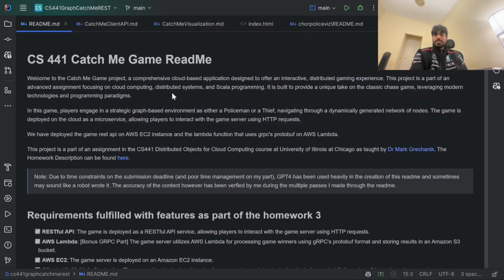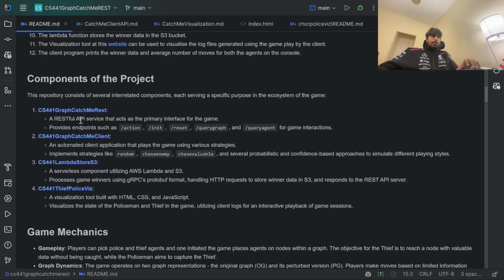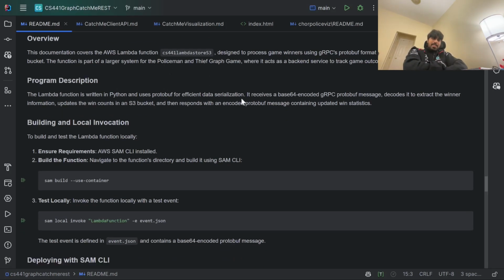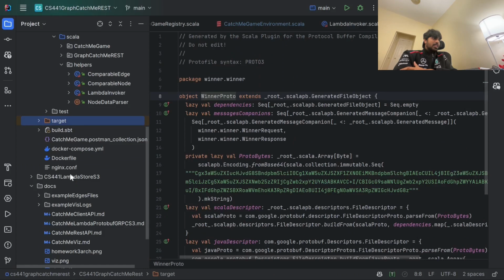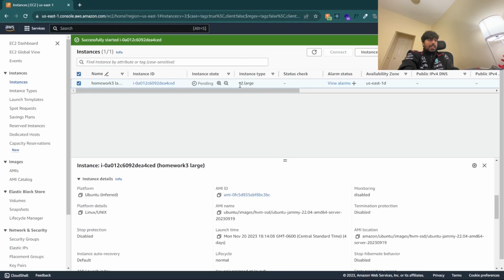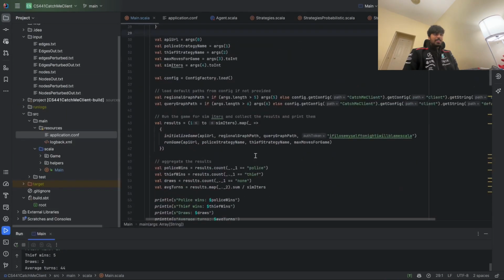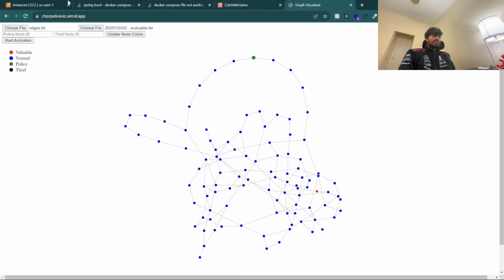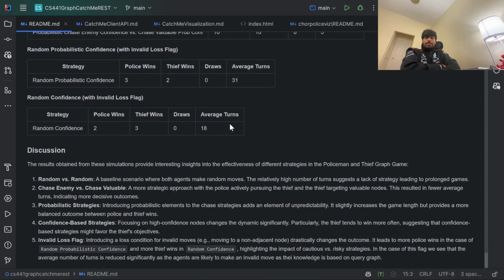CS441 Homework3: Catch Me Game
# CS 441 Catch Me Game ReadMe

Welcome to the Catch Me Game project, a comprehensive cloud-based application designed to offer an interactive, distributed gaming experience.
This project is a part of an advanced assignment focusing on cloud computing, distributed systems, and Scala programming.
It is built to provide a unique take on the classic chase game, leveraging modern technologies and programming paradigms.

In this game, players engage in a strategic graph-based environment as either a Policeman or a Thief, navigating through a dynamically generated network of nodes.
The game is deployed on the cloud as a microservice, allowing players to interact with the game server using HTTP requests.

We have deployed the game rest api on AWS EC2 instance and the lambda function that uses grpc's protobuf on AWS Lambda.

This project is a part of an assignment in the CS441 Distributed Objects for Cloud Computing course at University of Illinois at Chicago as taught by [Dr Mark Grechanik]

Note: Due to time constraints on the submission deadline (and poor time management on my part),
GPT4 has been used heavily in the creation of this readme and sometimes may sound like a robot wrote it.
The accuracy of the content however has been verfied by me during the multiple passes I made through the readme.

## Workflow

Explanation:

1. The Rest API is deployed on AWS EC2 instance and has the endpoints for the game.
2. The client is run locally but can be deployed on any machine. It has the strategies for the game.
3. The client is started with the urls for the graph files and the strategies for each agent, the maximum number of moves and the number of games to be played.
4. The client program starts the simulation, it initializes the game and starts the game.
5. The client program makes the requests to the rest api and gets the response.
6. The response is parsed and the next move is decided based on the strategy.
7. The client program makes the next move and the process is repeated until the game ends.
8. The client program logs the game data in the log file.
9. The REST API server once it decides the winner, it sends the winner data to the lambda function. This is done using gRPC's protobuf.
10. The lambda function stores the winner data in the S3 bucket.
11. The Visualization tool at this [website] can be used to visualise the log files generated using the game play by the client.
12. The client program prints the winner data and average number of moves for both the agents on the console.

## Components of the Project

This repository consists of several interrelated components, each serving a specific purpose in the ecosystem of the game:

1. **[CS441GraphCatchMeRest](./CS441GraphCatchMeRest)**:
   - A RESTful API service that acts as the primary interface for the game.
   - Provides endpoints such as `/action`, `/init`, `/reset`, `/querygraph`, and `/queryagent` for game interactions.

2. **[CS441GraphCatchMeClient](./CS441CatchMeClient)**:
   - An automated client application that plays the game using various strategies.
   - Implements strategies like `random`, `chaseenemy`, `chasevaluable`, and several probabilistic and confidence-based approaches to simulate different playing styles.

3. **[CS441LambdaStoreS3](./CS441LambdaStoreS3)**:
   - A serverless component utilizing AWS Lambda and S3.
   - Processes game winners using gRPC's protobuf format, handling HTTP requests to store winner data in S3, and responds to the REST API server.

4. **[CS441ThiefPoliceViz](./chorpoliceviz)**:
   - A visualization tool built with HTML, CSS, and JavaScript.
   - Visualizes the state of the Policeman and Thief in the game, utilizing client logs for an interactive playback of game sessions.

## Game Mechanics

- **Gameplay**: Players can pick police and thief agents and one initiated the game places agents on nodes within a graph. The objective for the Thief is to reach a node with valuable data without being caught, while the Policeman aims to capture the Thief.
- **Graph Dynamics**: The game operates on two graph representations - the original graph (OG) and its perturbed version (PG). Players make moves based on limited information from PG, with a confidence scoring system.
- **Winning Conditions**: The game ends when the Thief acquires the valuable data, the Policeman captures the Thief, or a player becomes stuck with no available moves.